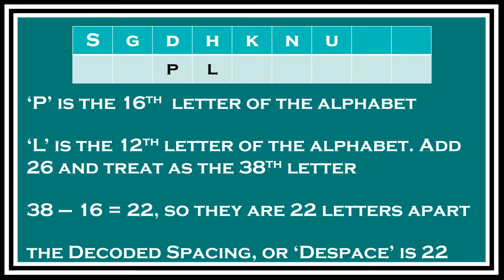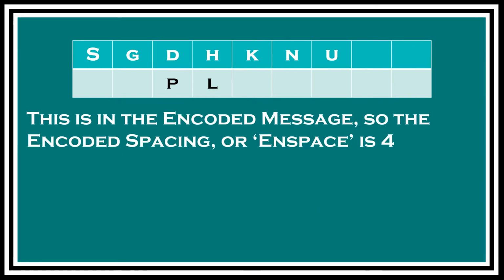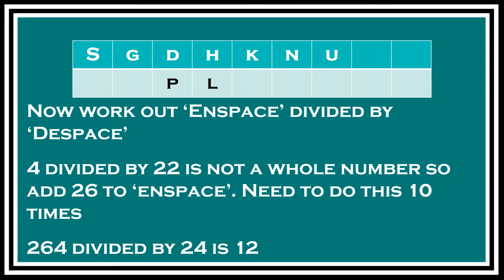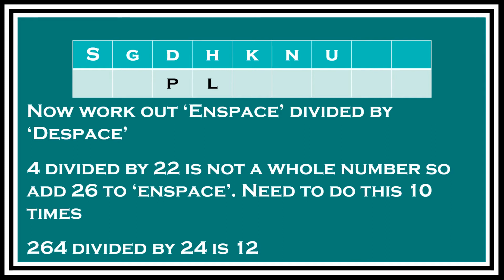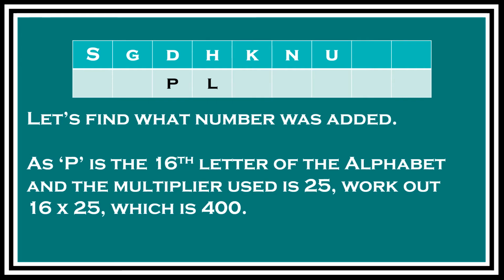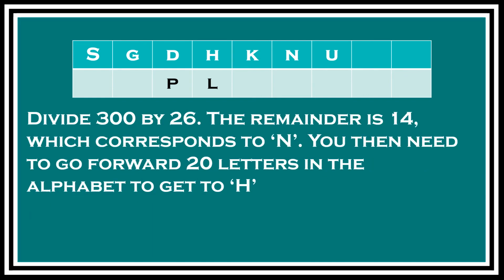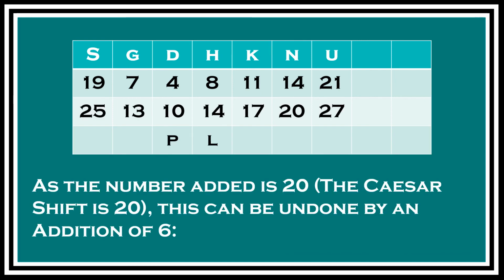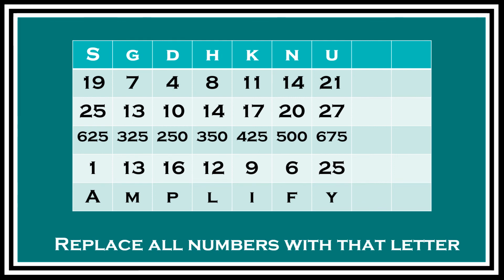Solution to Challenge 9